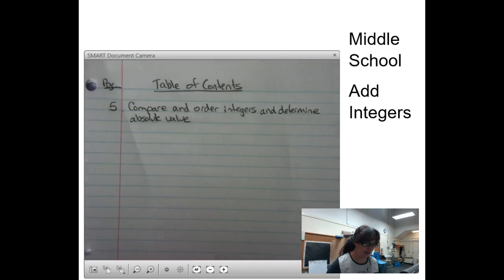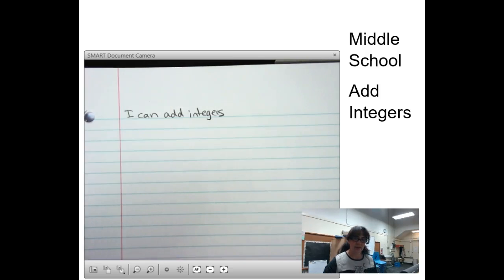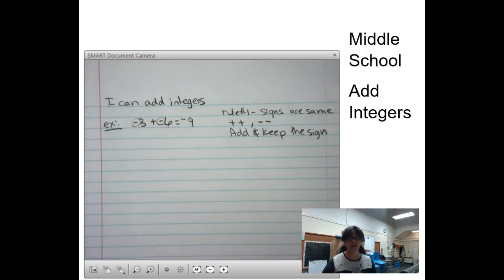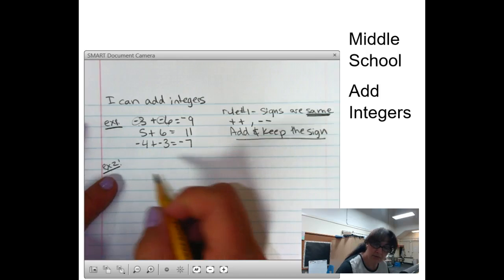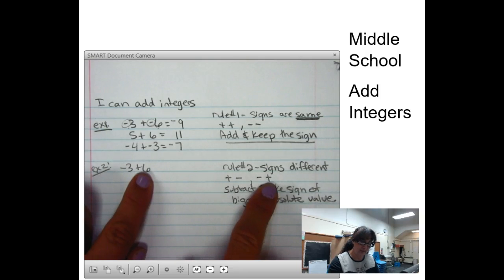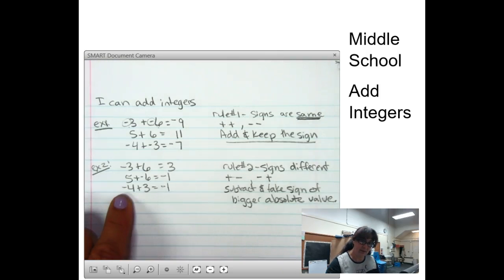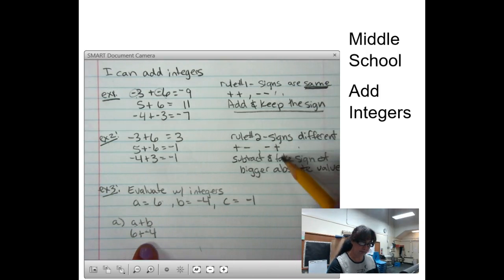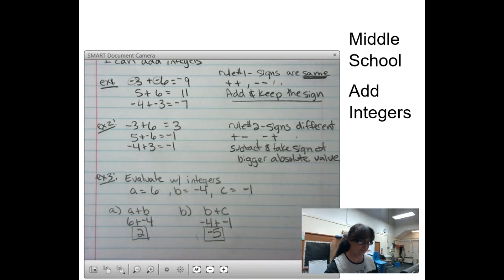Middle School Add Integers